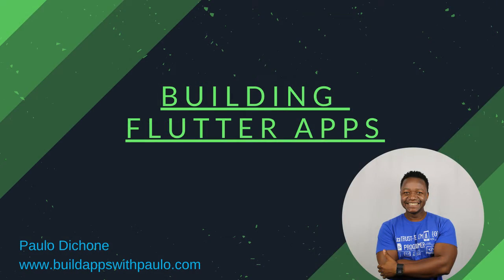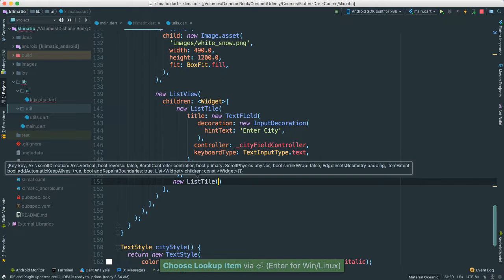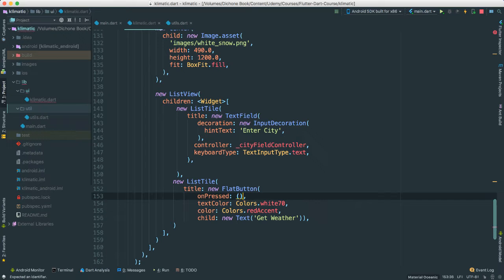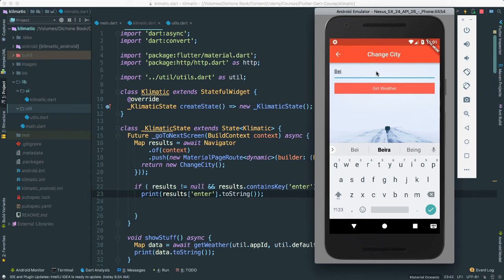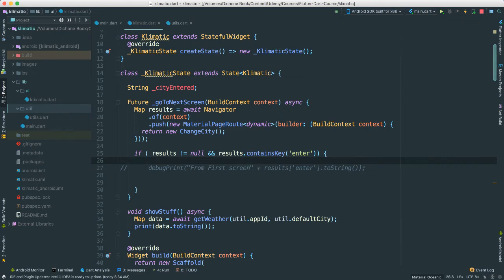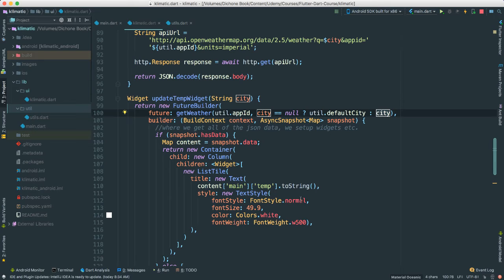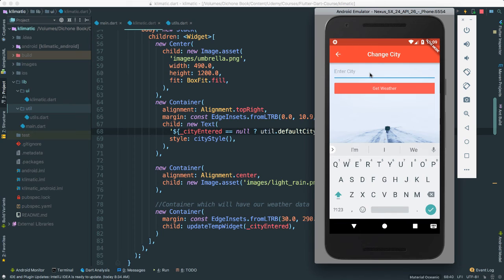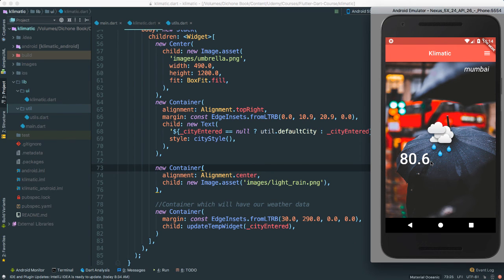Dart and Flutter - Build a Weather App - Part 11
Build a flutter app from scratch.  The app I'm going to show you how to build is going to be called Klimatic.  Klimatic is a flutter app that will display the weather for any city you would like.

You'll learn how to set up a flutter app, finding an API that will serve us the weather data and then craft an awesome UI with Flutter framework tools and libraries.
By the end of this installment, you should be able to understand how to build a flutter app from scratch - from concept to final product.